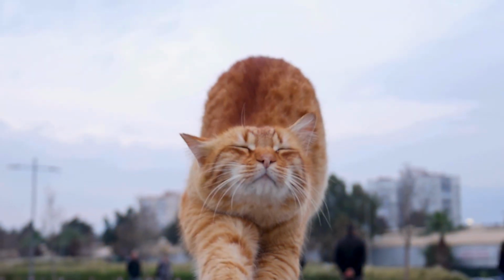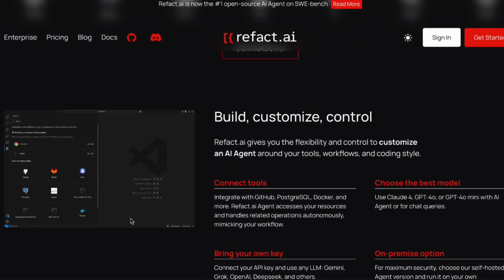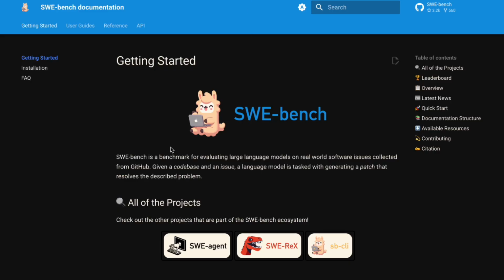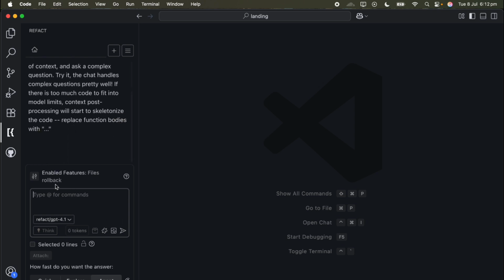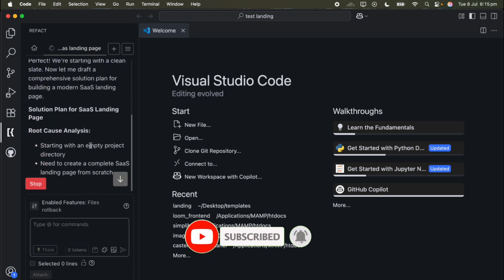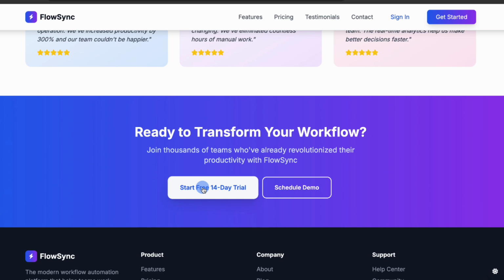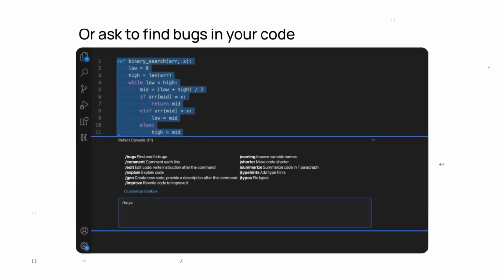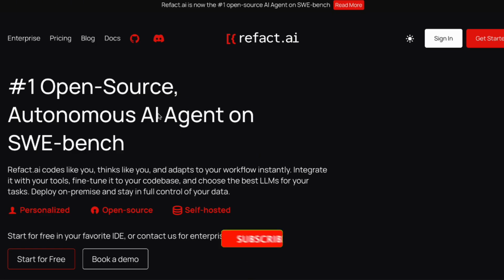Refact AI: FREE Open-Source AI Developer That BEATS Copilot & Cursor! 🔥 Build Faster Apps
Meet Refact AI — the fully free, open-source AI software engineer that's taking over the coding world!
It outperformed GitHub Copilot and other paid agents in real-world SWE benchmarks—and you can run it locally with no cost, no cloud lock-in, and total freedom.
In this deep-dive, you'll see how Refact can plan, code, deploy, and automate tasks—making it one of the most powerful coding companions ever built.

Timestamps:
00:00 - Intro:
00:22 -  Refact AI Introduction
02:10 - What Refact AI can Do
02:44 - Refact AI Stats
03:17 - What is SWE
03:47 - Getting started with Refact
04:56 - Setting up Refact AI
07:23 - Landing page build with Refact
10:50 - Final Thoughts about Refact
11:26 - Subscribe for More AI Tool Reviews & Tutorials!

Which AI tool is your favorite right now? Let us know below!